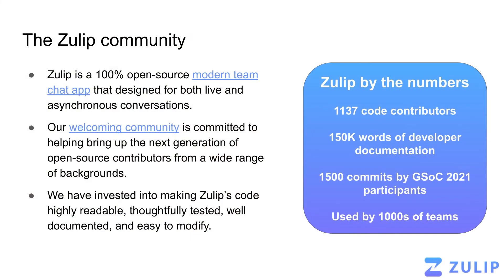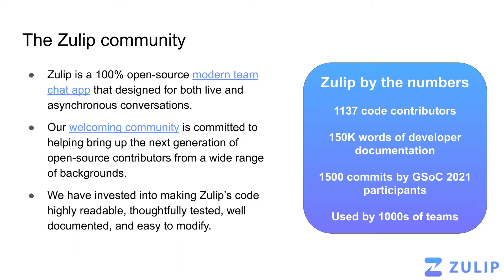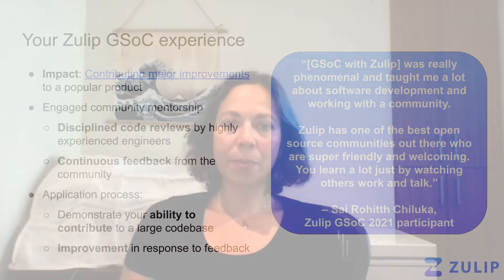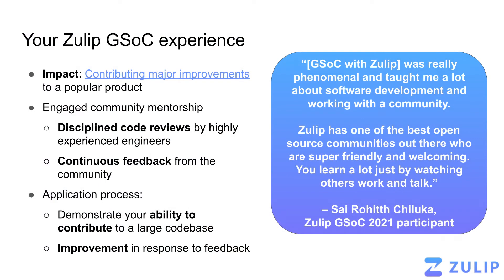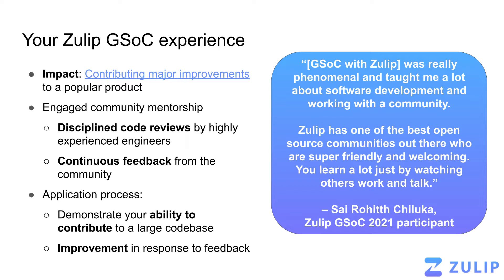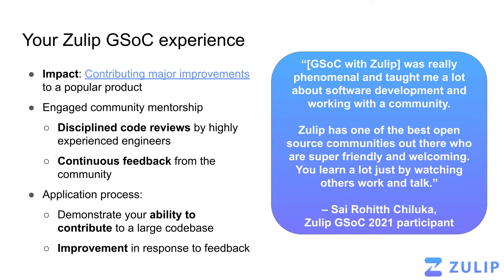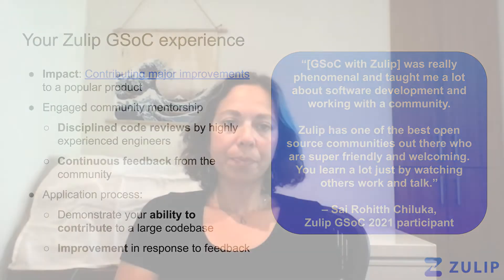GSoC: Zulip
In this video, meet the Zulip organization!